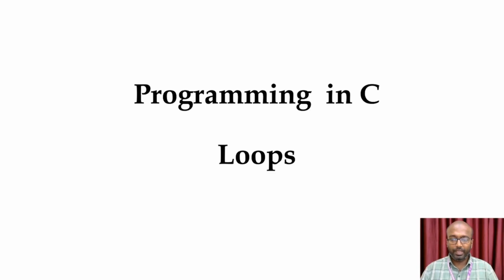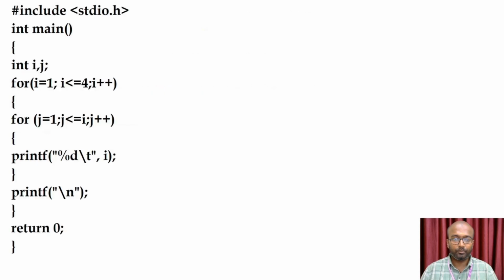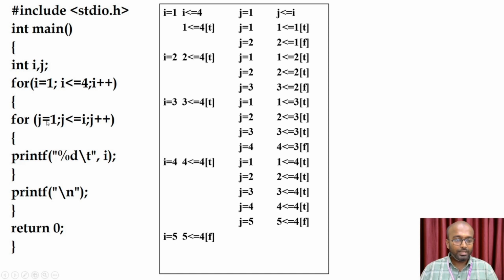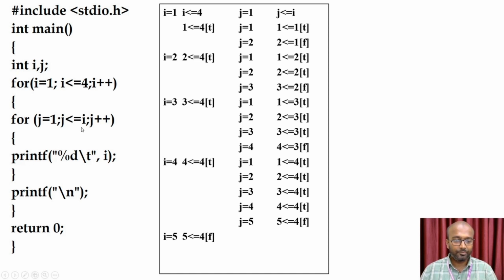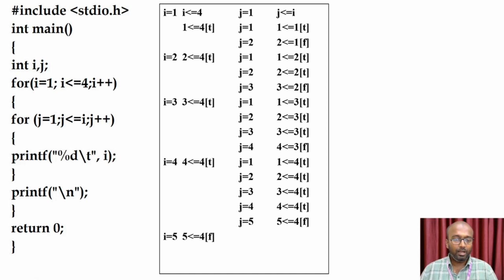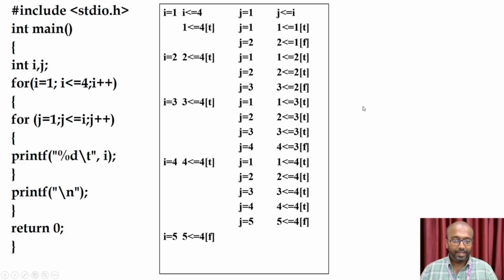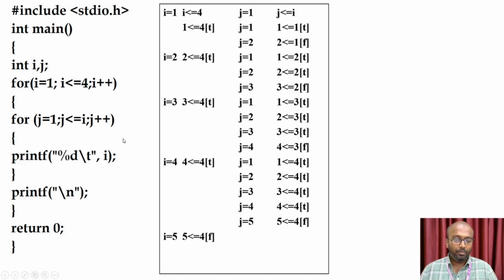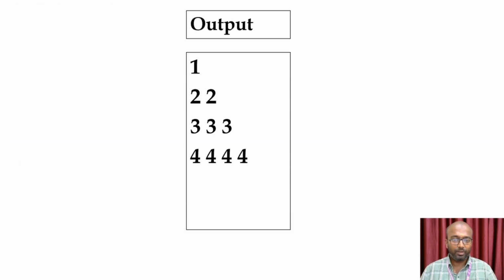Nested For Loop | Programming in C | V.H.N.S.N.College (Autonomous)